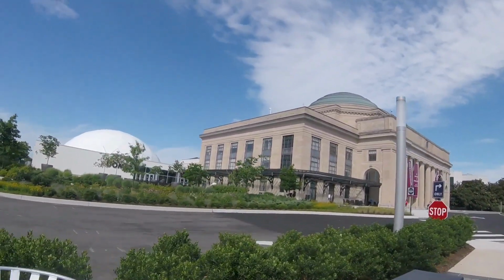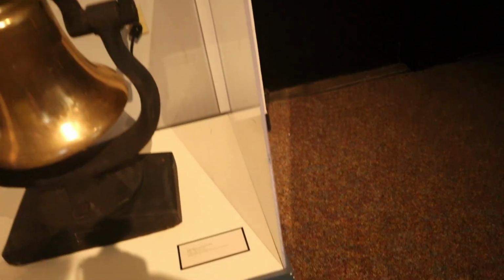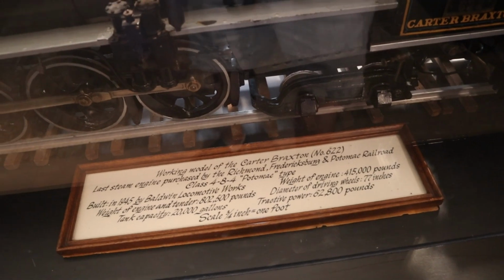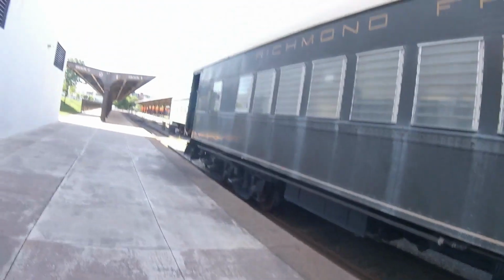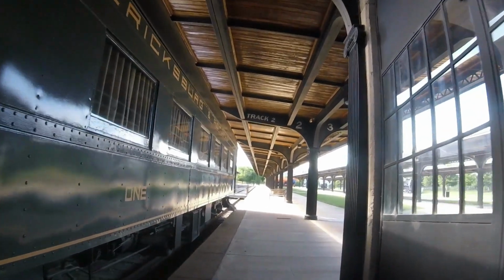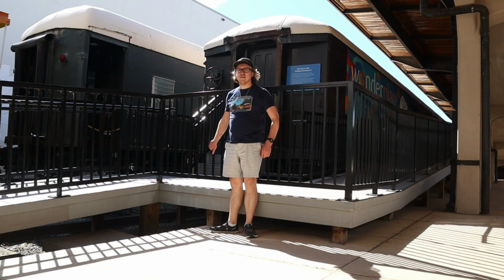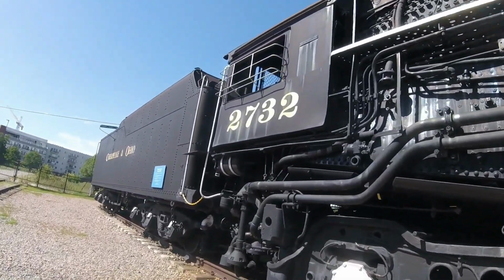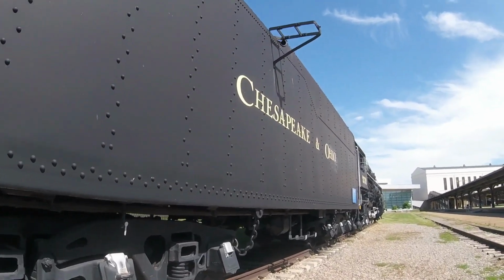_Science Museum of Virginia - Richmond, VA_ Episode 352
Science Museum of Virginia
Richmond, Virginia
_MLTG_

00:00 - Intro
00:30 - Beginning
03:02 - Train Exhibits inside Building
05:58 - Baltimore & Ohio 904090
07:09 - Richmond Fredericksburg & Potomac 20
08:44 - Richmond Fredericksburg & Potomac "ONE"
11:16 - Richmond Fredericksburg & Potomac 183
12:37 - Chesapeake & Ohio 2732
16:18 - Conclusion